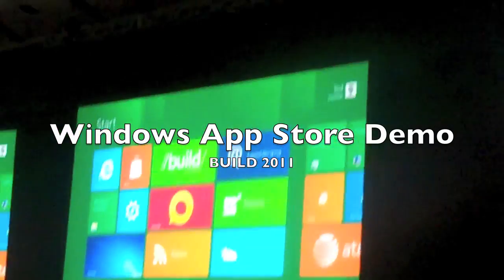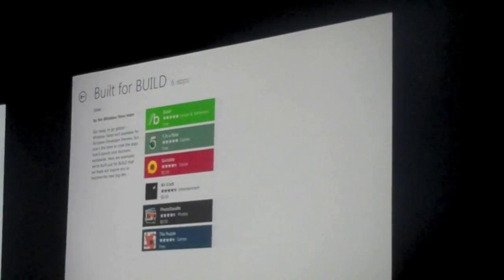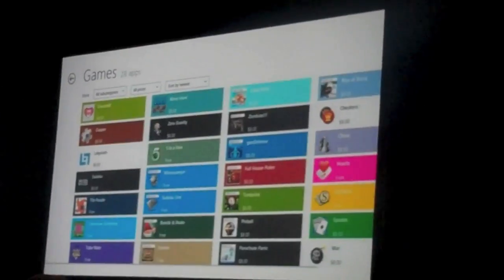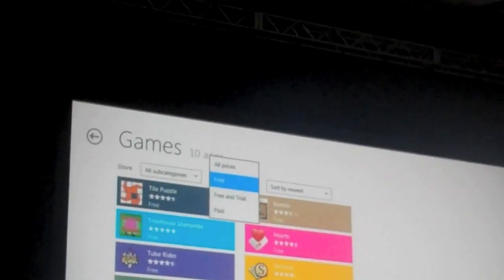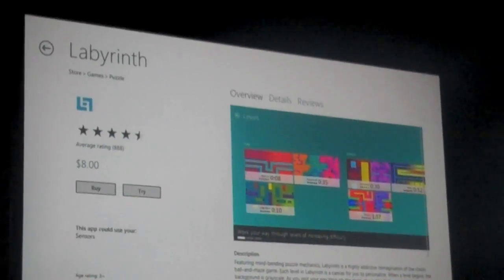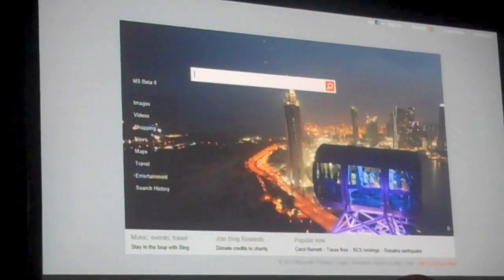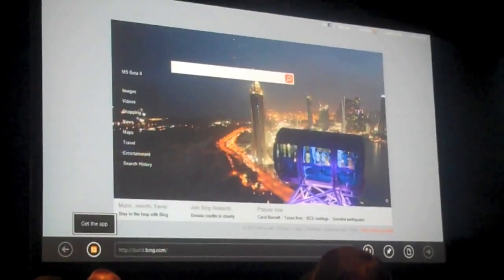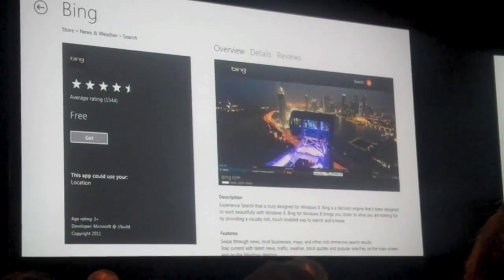Windows App Store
Microsoft did a short demo of the Windows 8 App Store and some ways for developers to promote their apps and how users can find new apps.